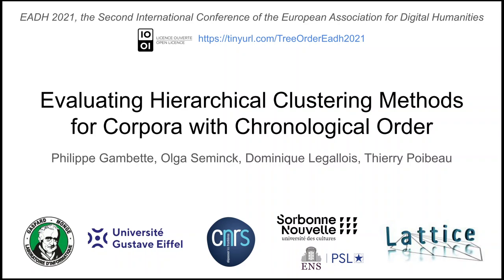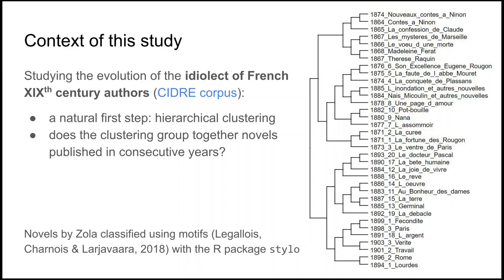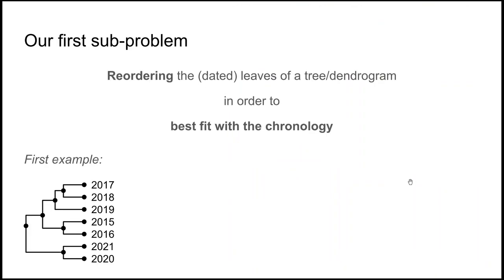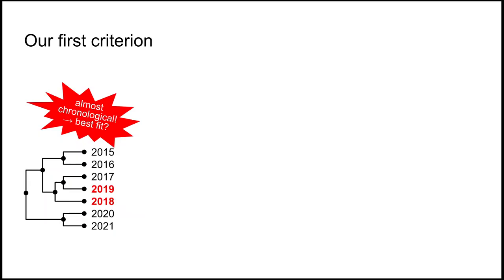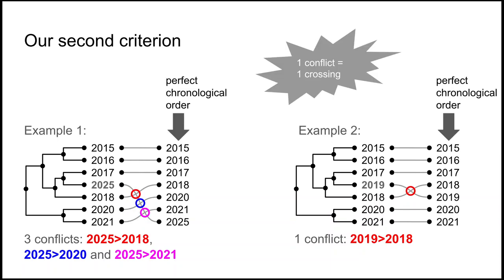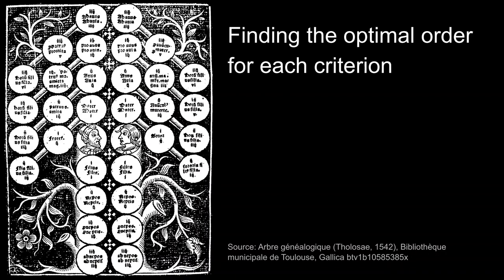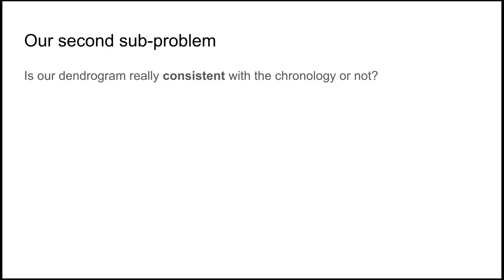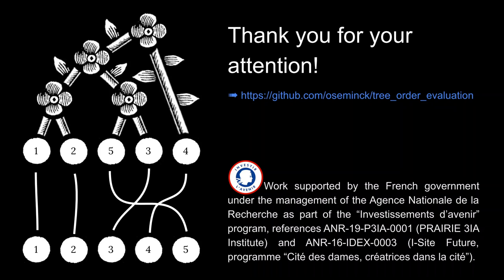EADH2021 - Evaluating Hierarchical Clustering Methods for Corpora with Chronological Order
Work done jointly with Olga Seminck, Dominique Legallois and Thierry Poibeau, presented at EADH 2021.
0:52 Outline of the talk
1:26 When the result of a clustering displays a chronological signal: some context
5:24 2 criteria to evaluate the consistency between a tree and a chronological order
5:38 A first criterion: the minimum number of leaves to delete
6:32 A second criterion: the number of conflicts
8:10 The two criteria are not equivalent
9:25 Finding the optimal order for each criterion
11:01 Evaluating the significance of the obtained results
11:59 Perspectives and conclusion